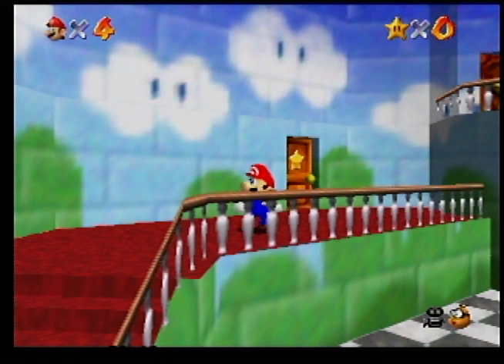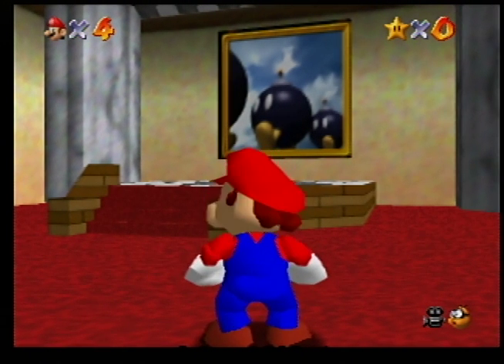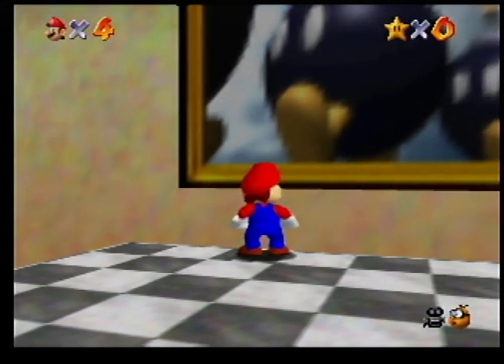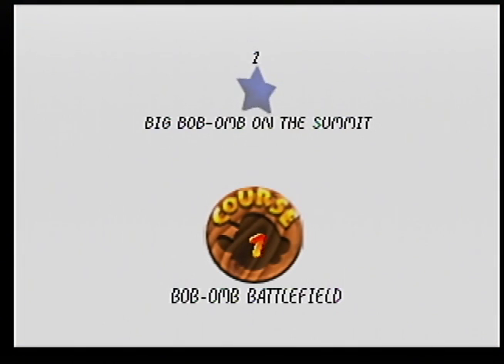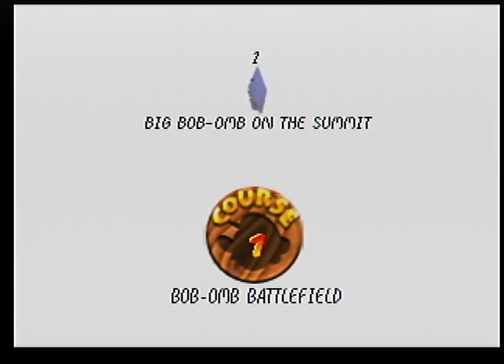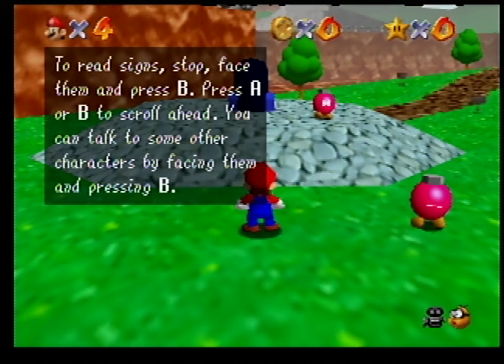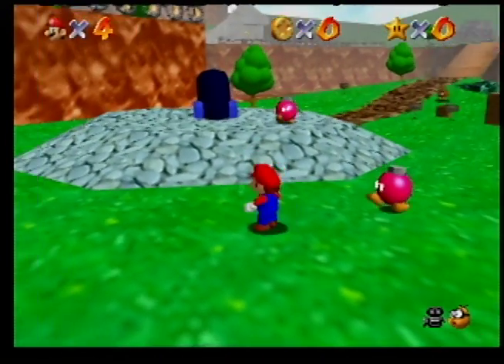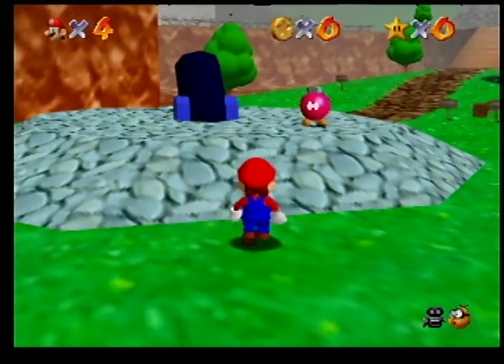Let's Play Super Mario 64 Part 5: Conveying the First Level and Its Initial Goal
In this episode I look at how the game accomplishes the task of expressing to the player how to enter its first level, as well as the aesthetic qualities that go into making that activity as enjoyable as it needs to be.